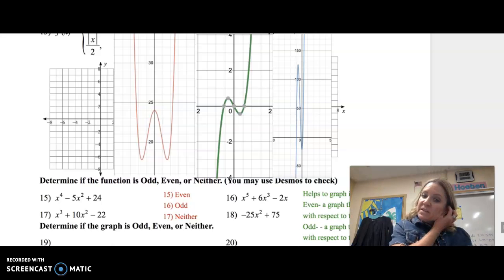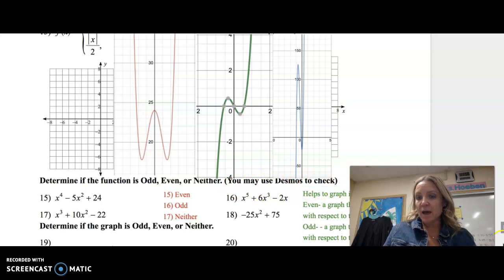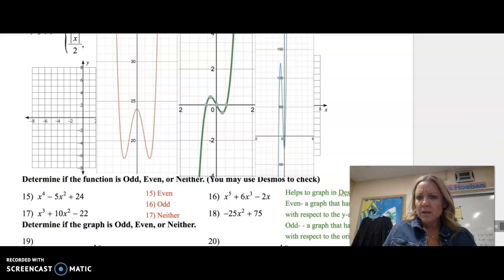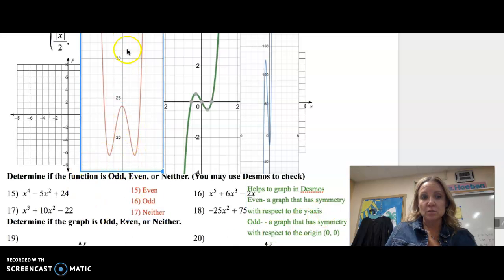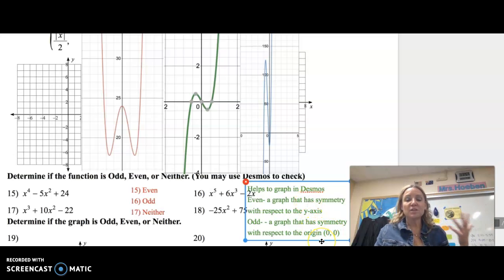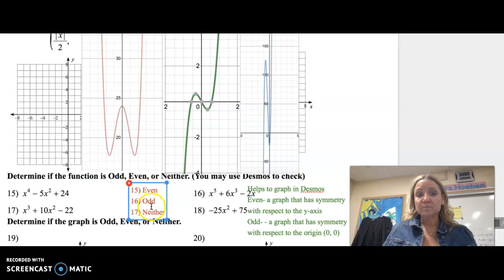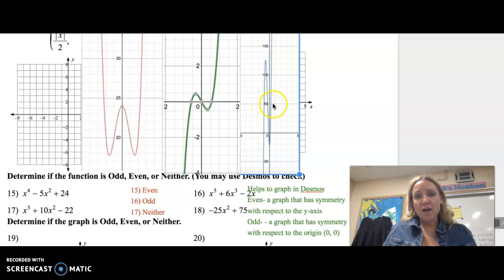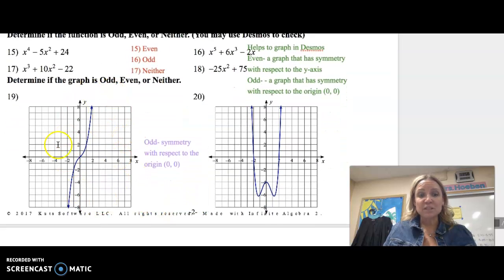#17 PC, problem 15, 16, 17, 19